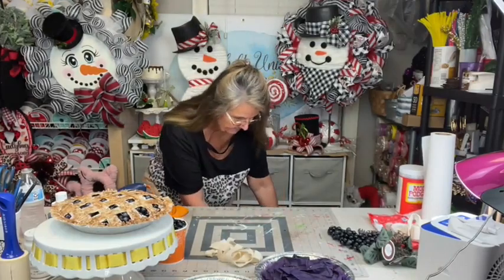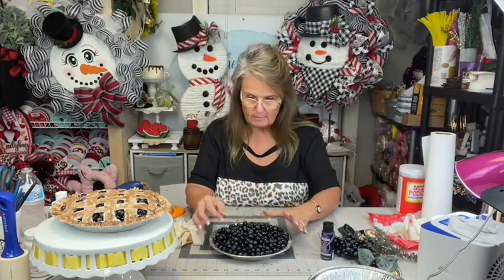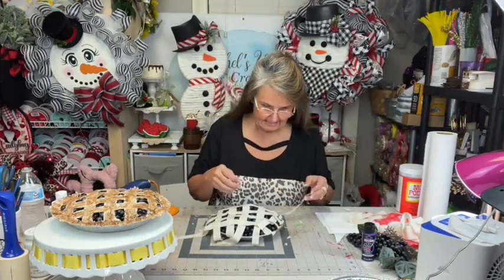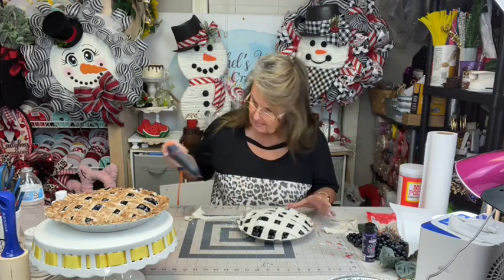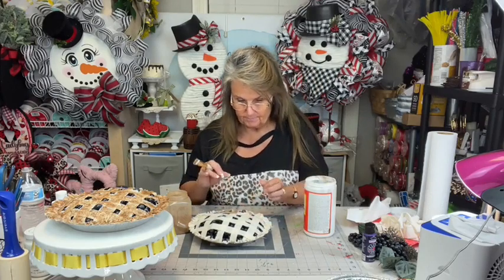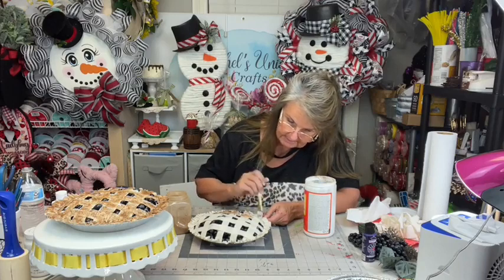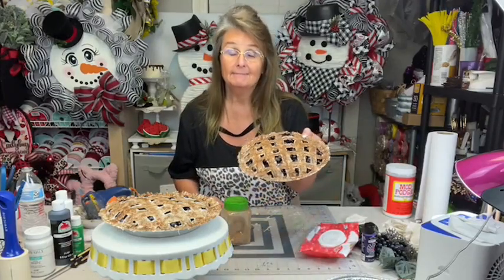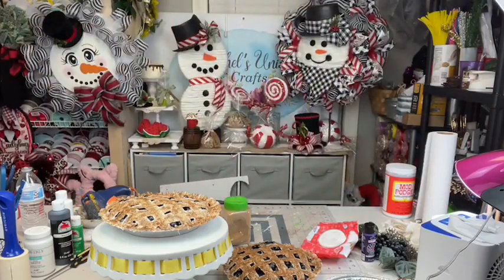How to Make a Fake Bake Blueberry Pie for your Holiday decor,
Fake Bake Blueberry Pie to decorate with for the Holidays, Faux bake decor, easy diy fake bake,